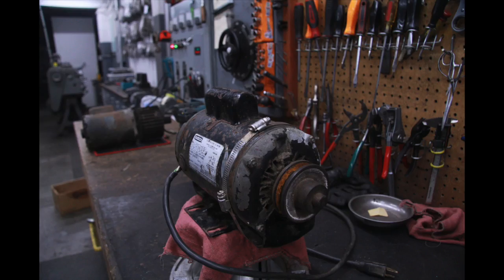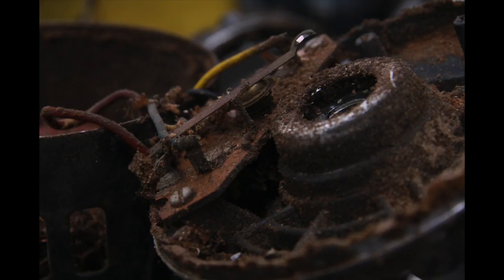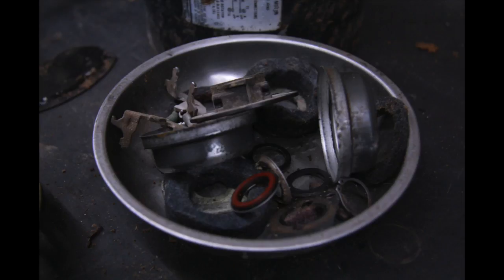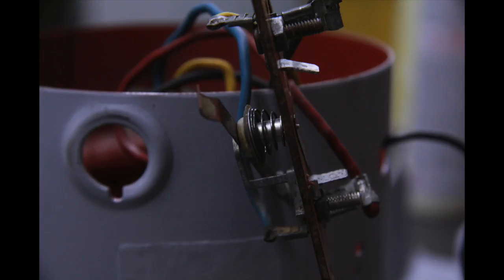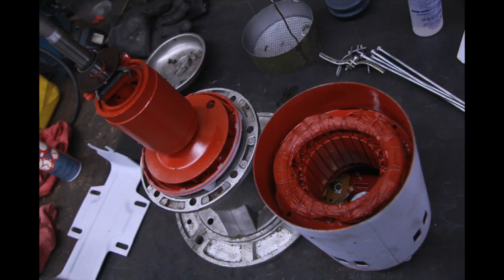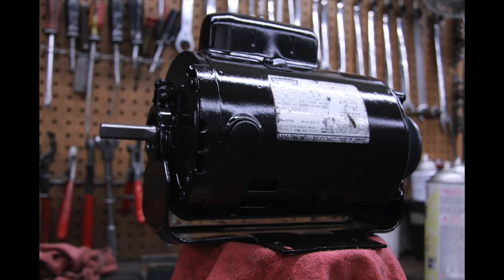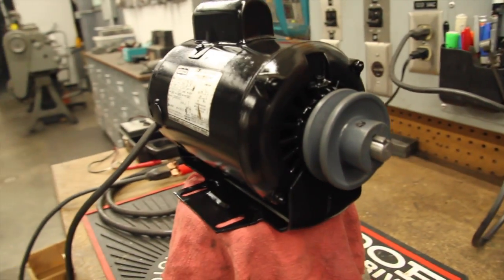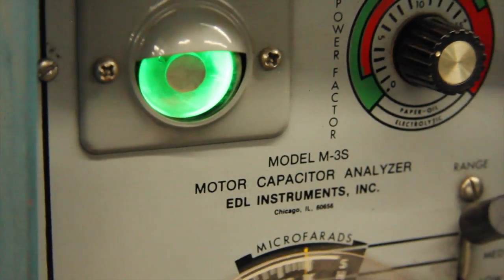craftsman table saw motor rebuild: Cleaning, re-painting, and using thenModel M-3s Cap tester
Craftsman 1hp Single Phase Motor overhaul
Single phase capacitor start 2 pole motor with sleeve bearings
cleaned and re-lubricated the bearings, filed and cleaned the switch points, adjusted and its ready to live on!
Bonus, checkout the capacitor tester we found in the back of a cabinet!